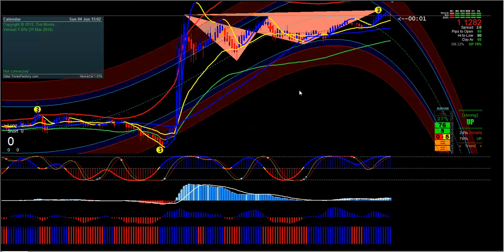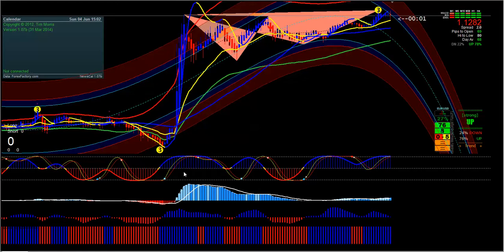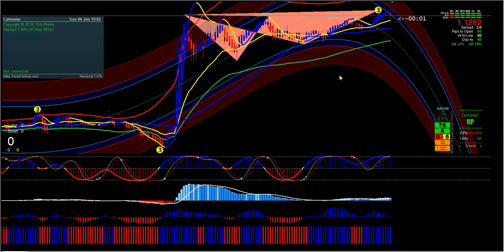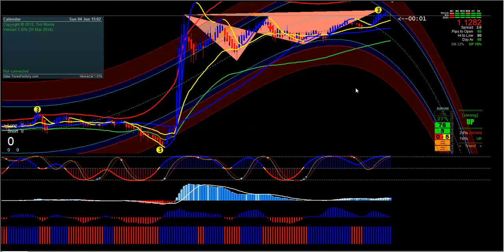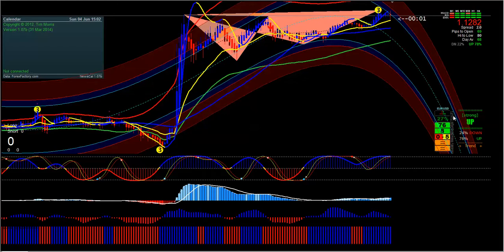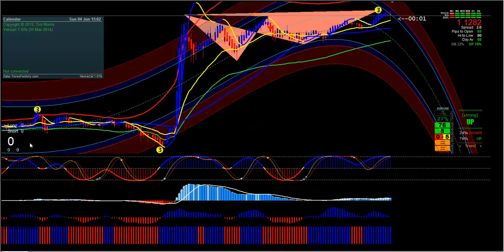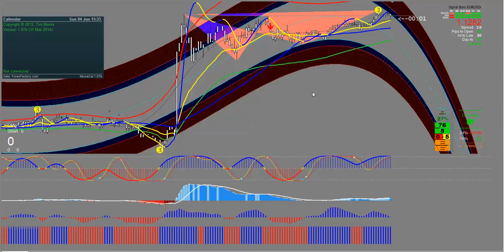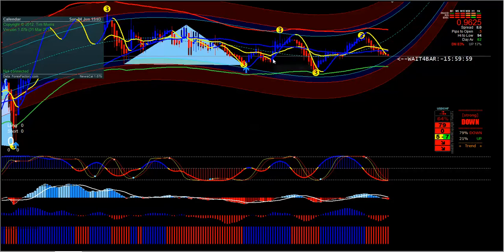FXCashBuilder Introduction - Forex and Binary Options Trading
Use our system to trade Forex and Binary Options!

Our system is one of a kind!

today for your copy!

You will receive membership to our members only Facebook Group, webinars, videos, etc.